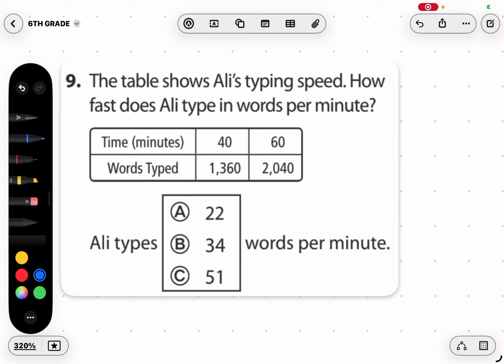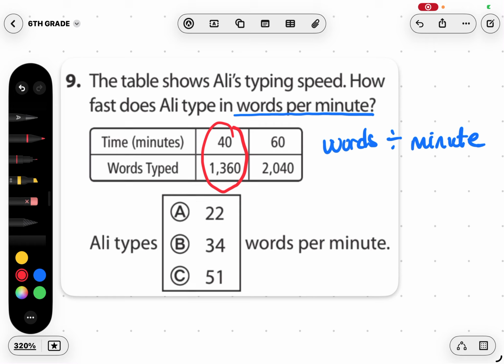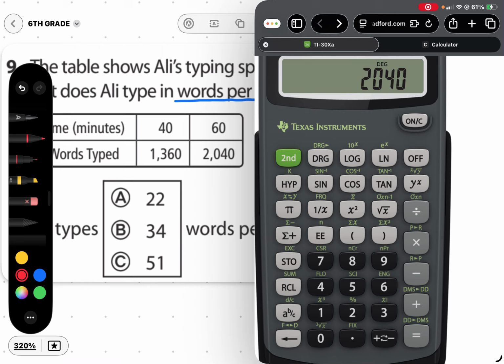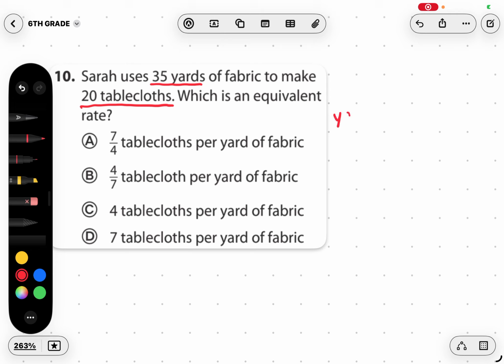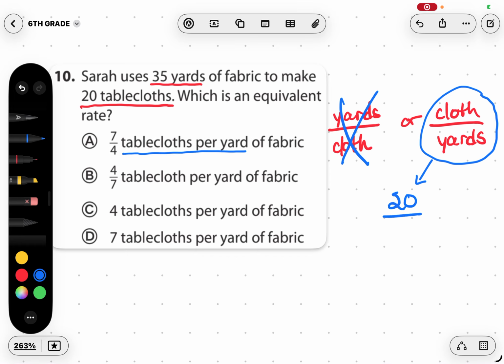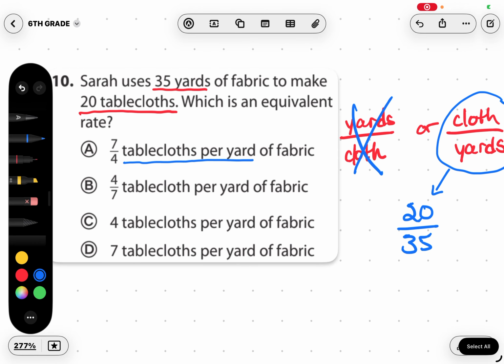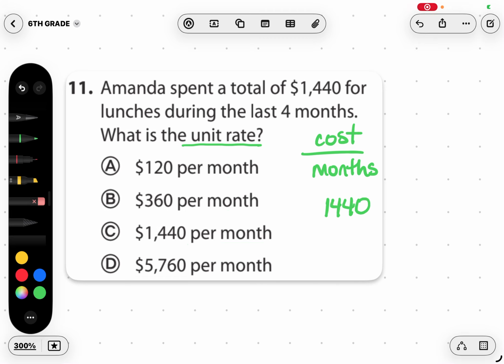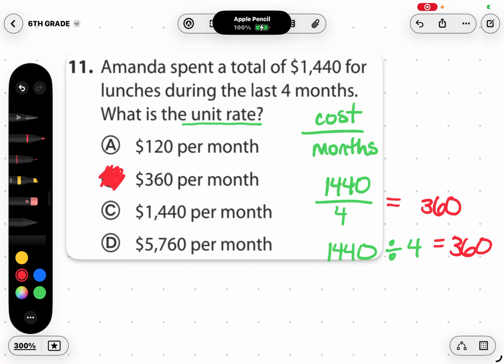Understanding unit rate (6.AR.3.2) - 5